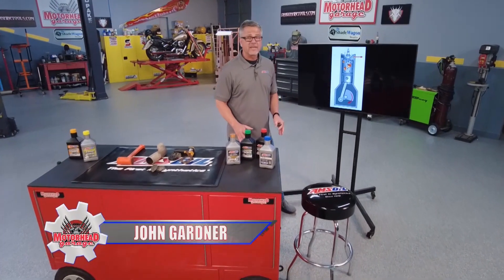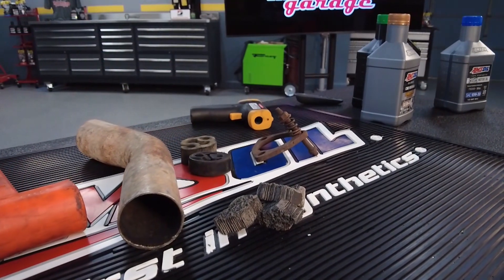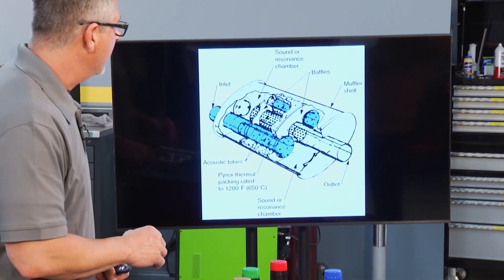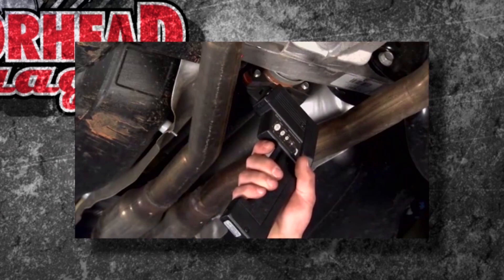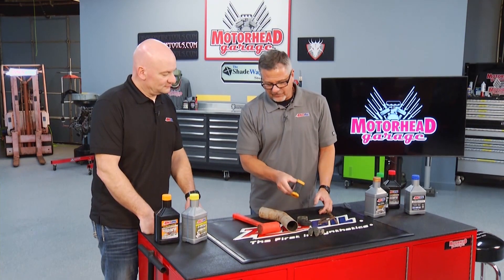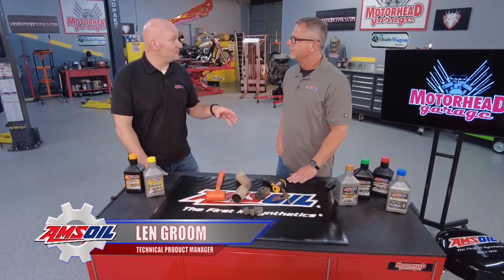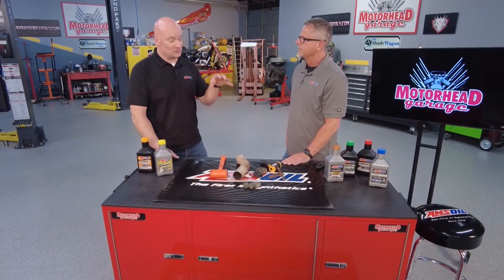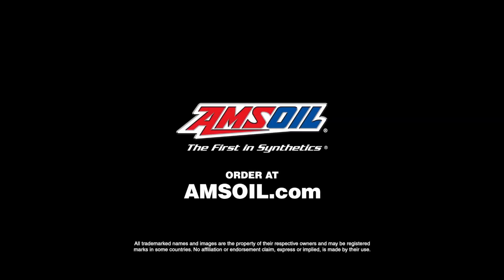How Does the Exhaust System in Your Car Work?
Your exhaust system plays a crucial role in managing emissions and keeping engine performance at its peak. Check out this video to see how vital components—including the catalytic converter and muffler—work together to minimize pollution and ensure your vehicle runs efficiently.

AMSOIL products have reserve protection to keep your motor oil safe from exhaust contamination. Head to AMSOIL.com to learn more.